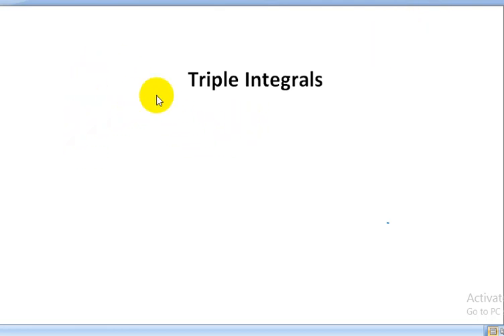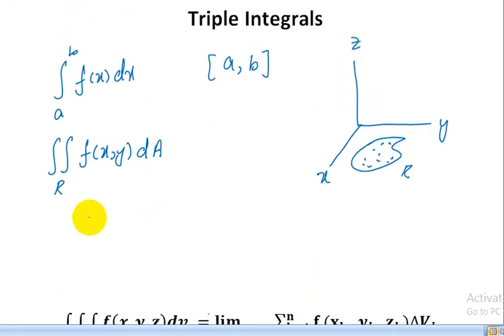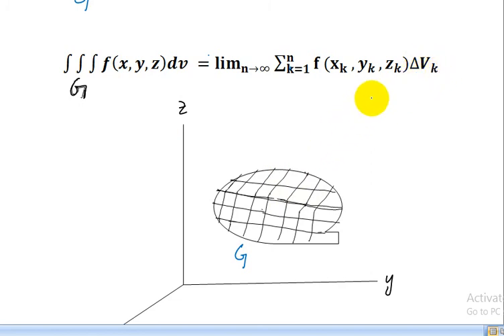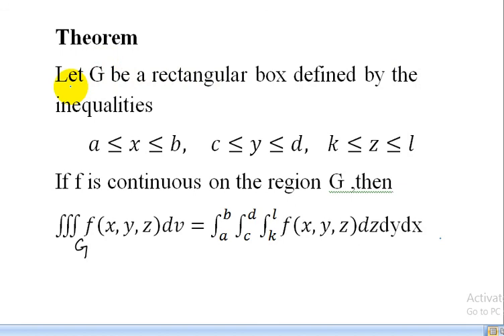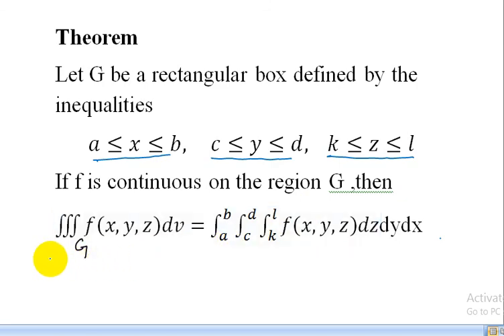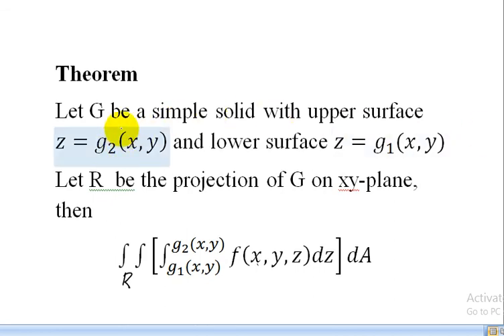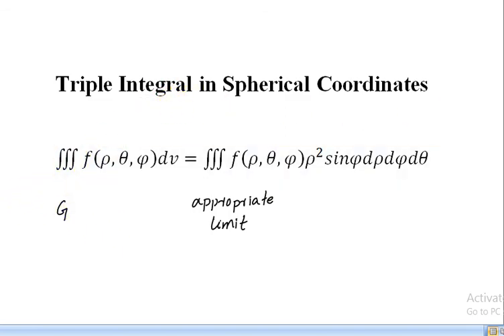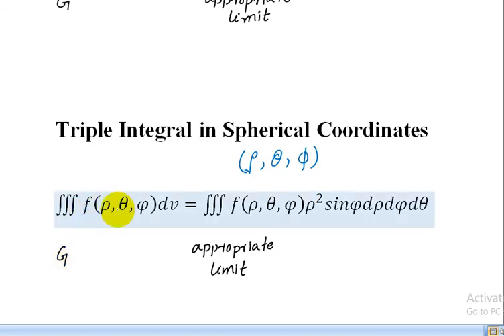Triple Integral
In this lecture we discuss triple integral in rectangular, cylindrical and spherical coordinates with solved problems